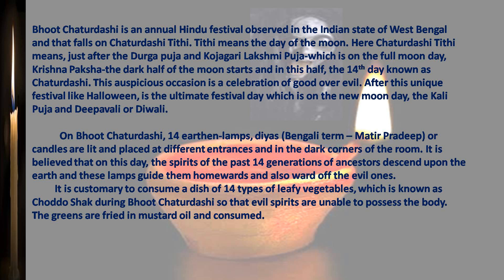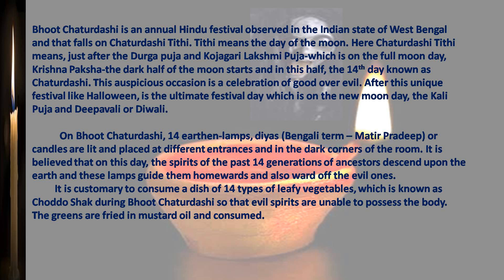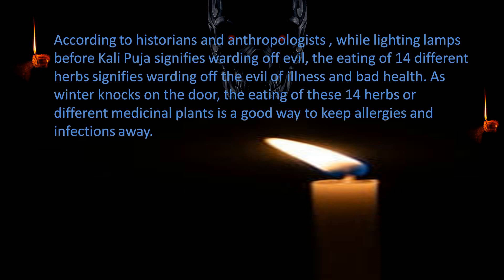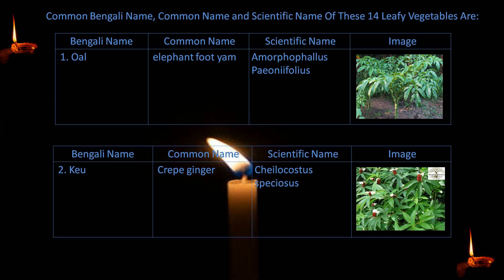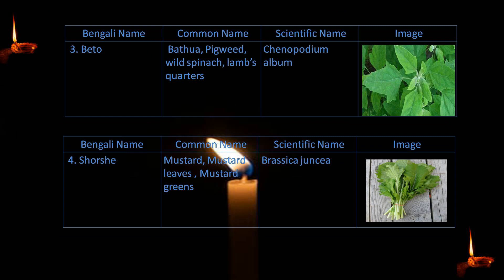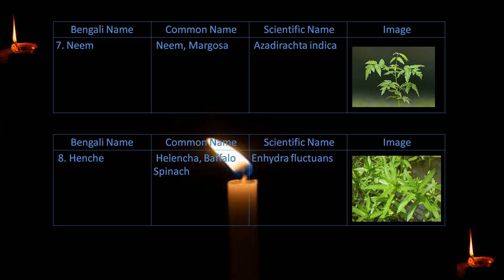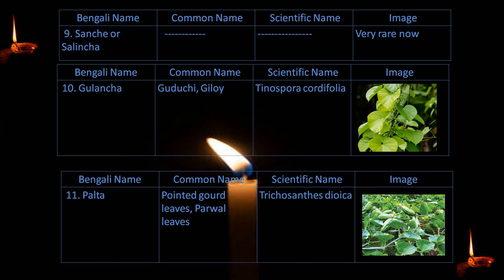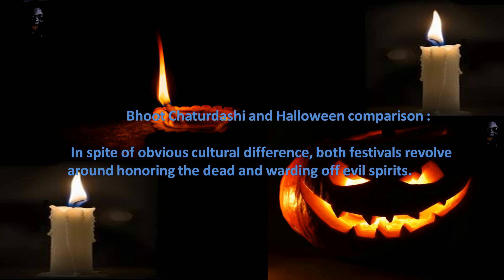Bhoot Chaturdashi-A celebration,WB India I Rituals I Choddo Shak & Science I Halloween comparison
Bhoot Chaturdashi - A celebration of West Bengal in India II Rituals II Choddo Shak - an edible recipe, made of 14 leafy vegetables and Science behind it. II Bhoot Chaturdashi and Halloween comparison.